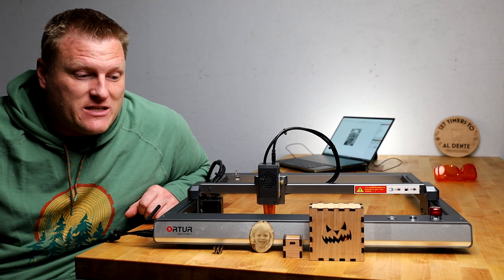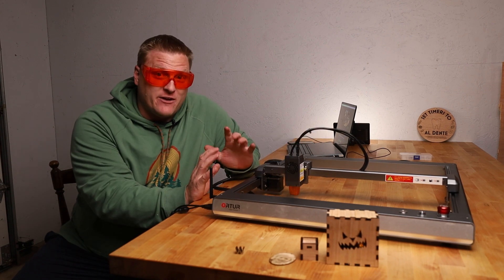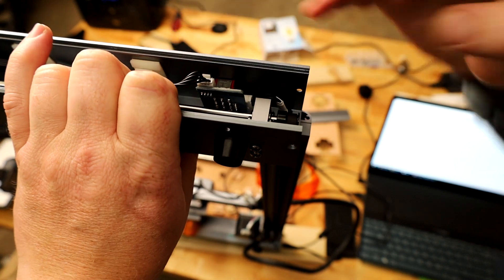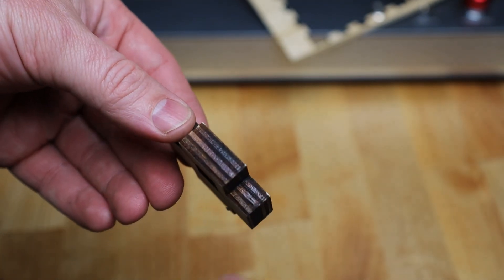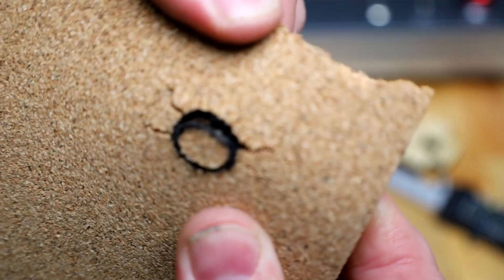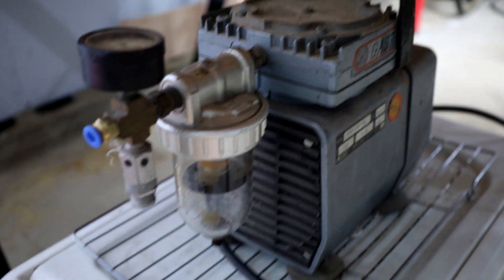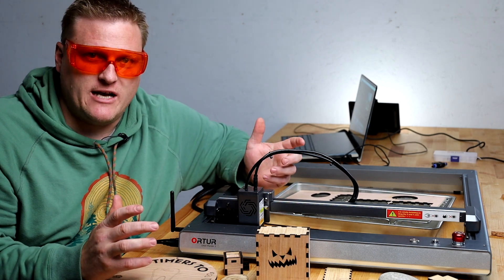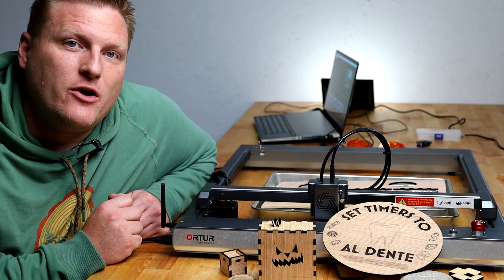Ortur Laser Master 3 Laser Engraver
Ortur Laser Master 3 Laser Engraver link ***Look for the coupon checkbox***

Ortur Laser Master 3 Laser Engraver link CODE: NEW at checkout for $50 off ($549.99)

Air Assist
Rotary Rollers

A very stout and square machine with some good power, but be prepared to buy some accessories for a better experience.

LED Video Light
LED Softbox
LED Accent Light